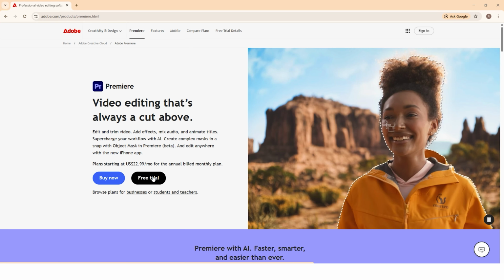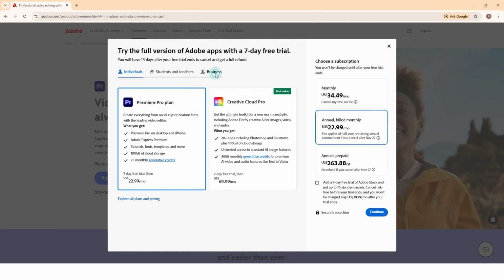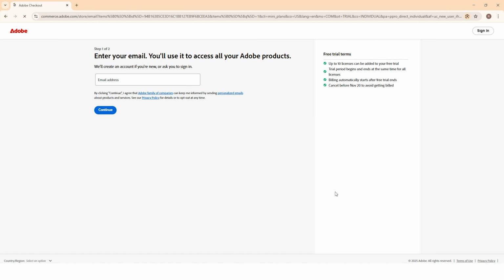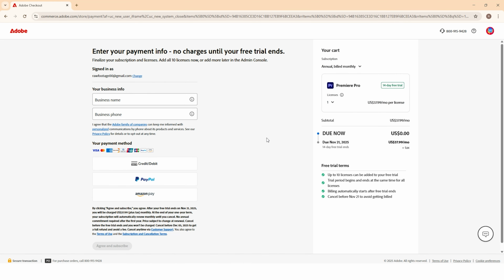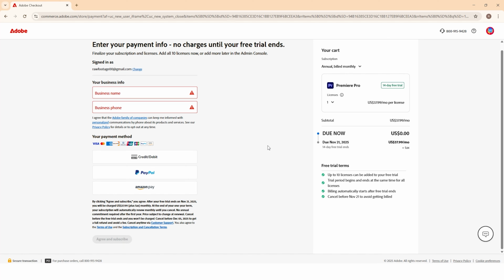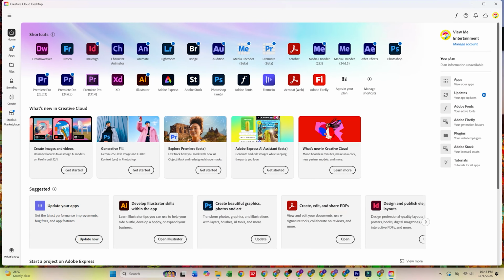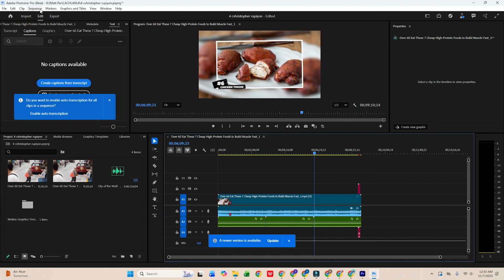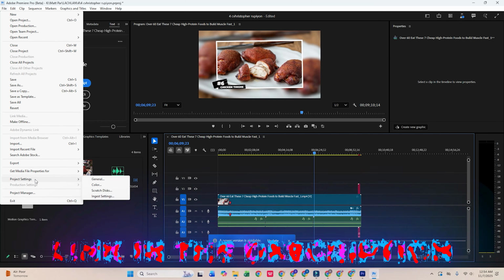How To Download Adobe Premiere Pro Free Pc & Mac (Official setup)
👉 Download Official Adobe Premiere

Learn how to download Adobe Premiere Pro for free on pc & Mac in this quick 2026 guide. This video shows the official Adobe method — starting the 7-day free trial via the Creative Cloud desktop app, downloading Premiere Pro safely, checking system requirements, and cancelling the trial if you don’t want to be billed. I’ll walk you through signing in with your Adobe ID, installing Creative Cloud, launching Premiere Pro, and a few first-run tips to get editing fast.